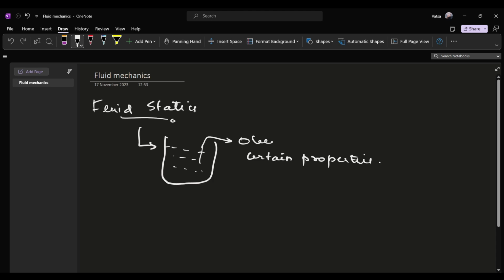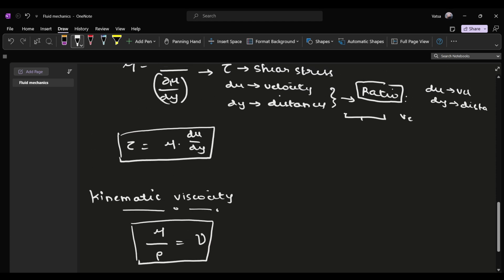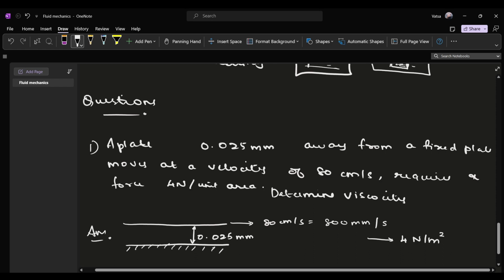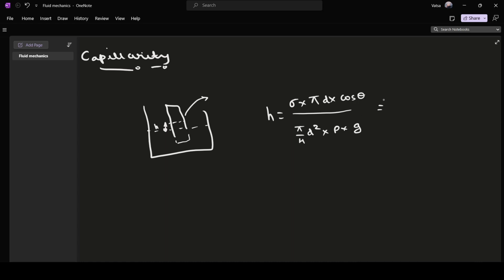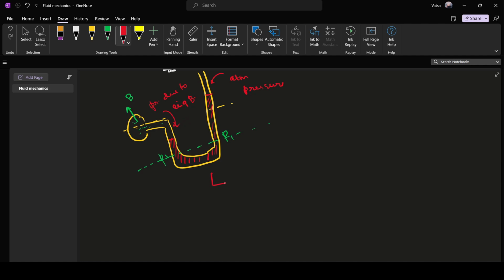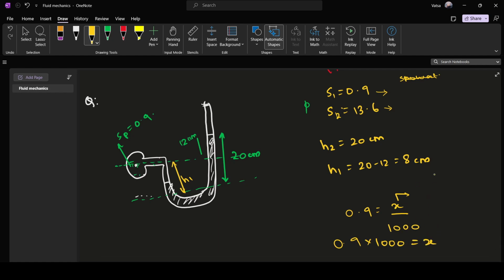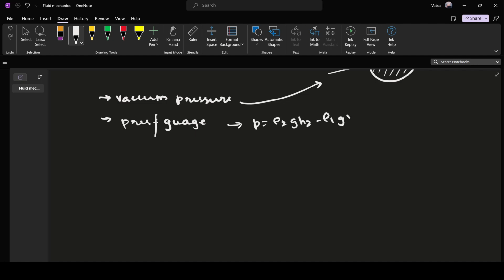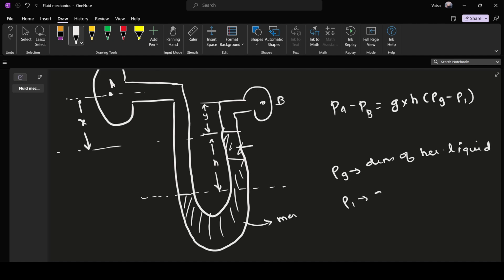Fluid Mechanics Mod 1:Fluid Statics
I have briefly explained about fluid statics in this video